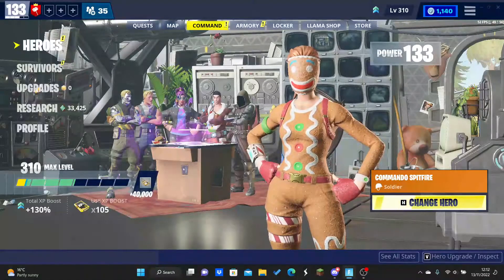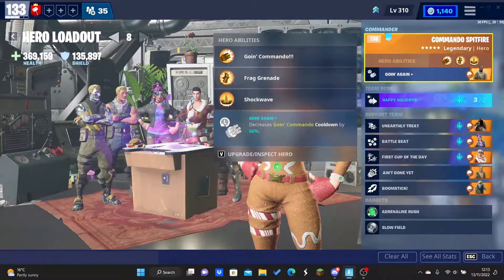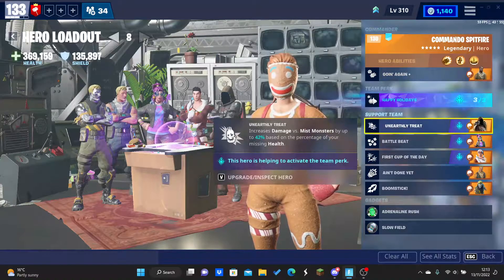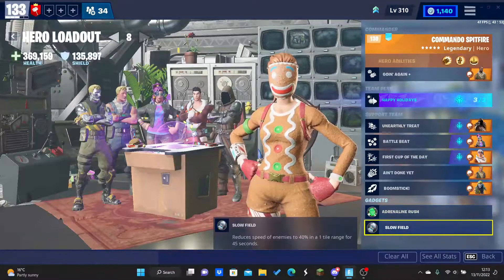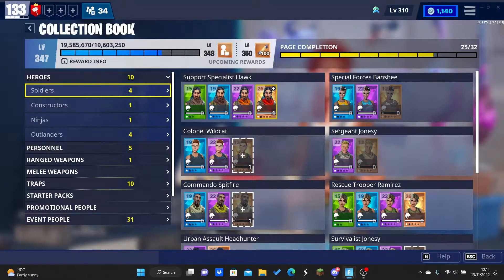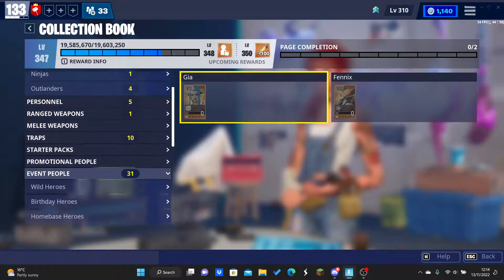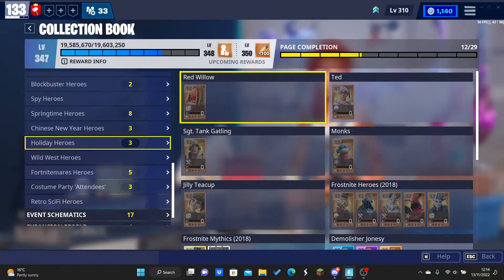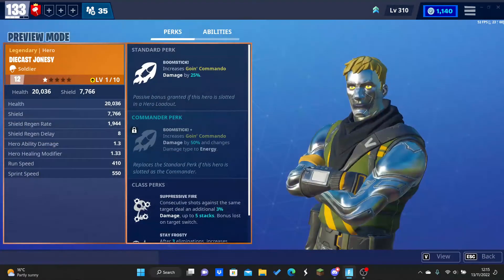Best Minigun build in Fortnite save the world (in my opinion)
in this video I am going to show you the best minigun build in fortnite save the world; as well as this I am going to show you where to find these heroes in the collection book